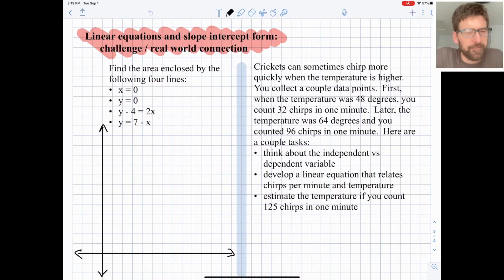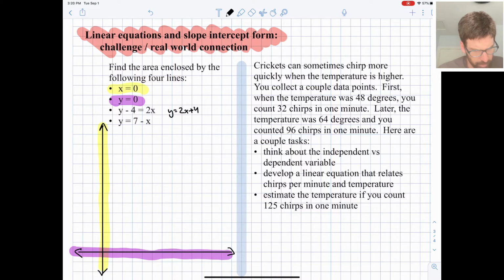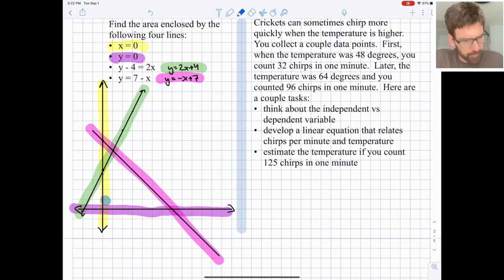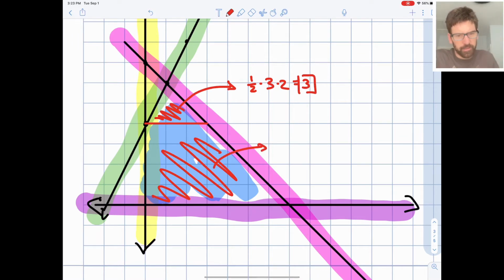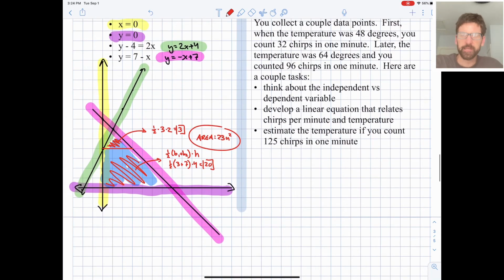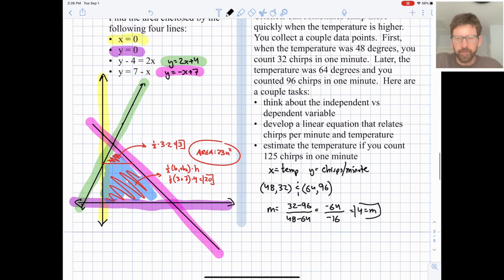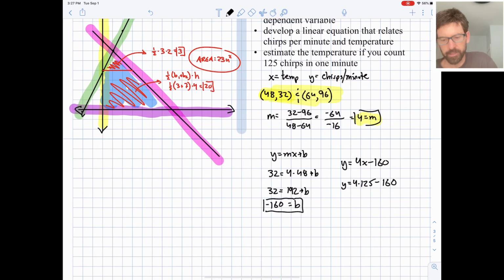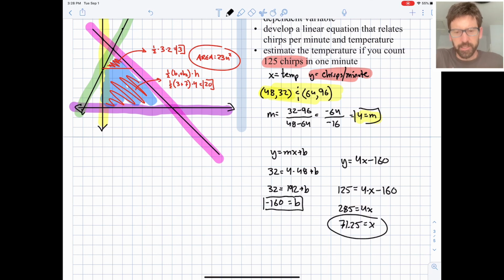Algebra 2. Linear functions - slope intercept form. Challenge, real world connection